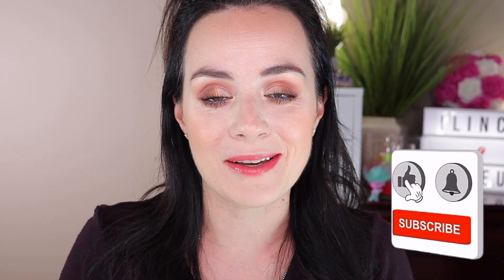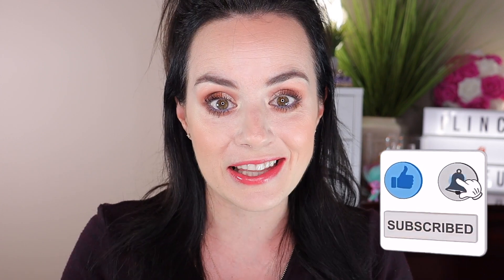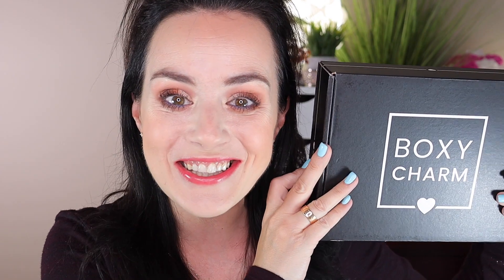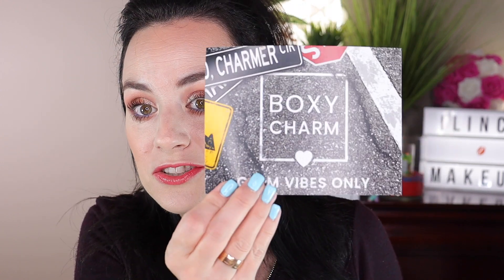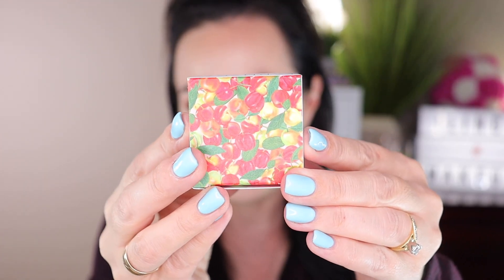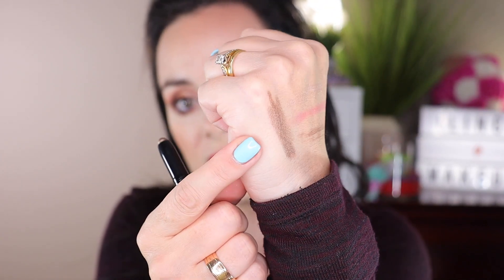BOXYCHARM SEPTEMBER 2020 BASE BOX UNBOXING FIRST IMPRESSIONS | ILINCA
💚 Hello. I am so excited because I will be giving you my first impressions on the Boxycharm September 2020 Base box unboxing. I just love it so much and hope you guys enjoy my video and my personal opinion on the makeup and products in the best box beauty and makeup subscription ever.

Weight: 0.62 KG
Size: 23X18X8 CM
Variation: 90

👉 BOXYCHARM BOX September 2020 PRODUCTS

SFGLOW – Glam In Paradise Cannabis Sativa 3 Piece Mask Set - $18 - SFGLOWGLAMVIBES

👉 WRITE TO ME HERE:
ILINCA WONG

All opinions are honest and my own. Most links in this description are affiliate, which means that if you buy from my link, I will get a small percentage for the profit at NO EXTRA COST TO YOU!!! Thanks for supporting me and my channel.